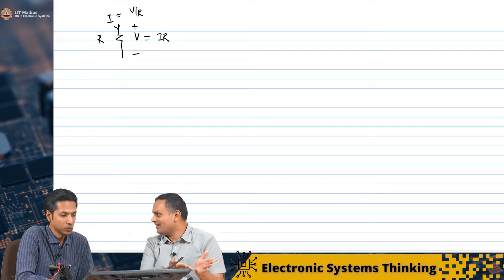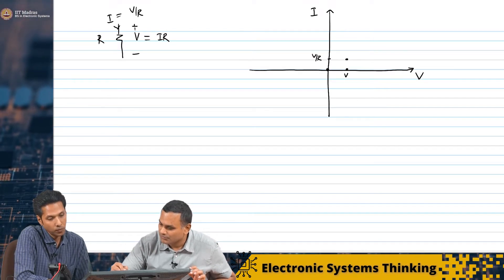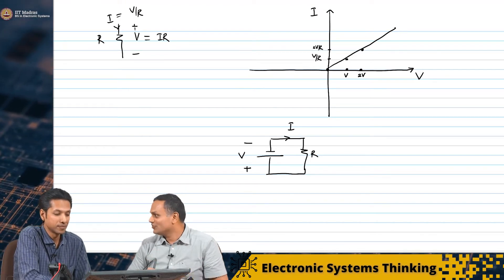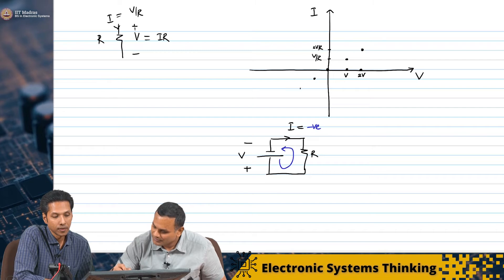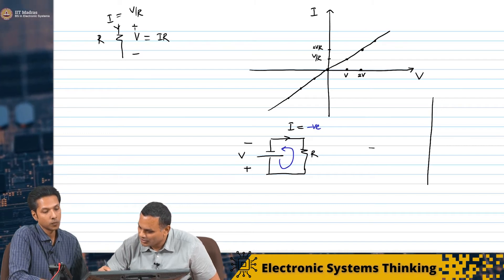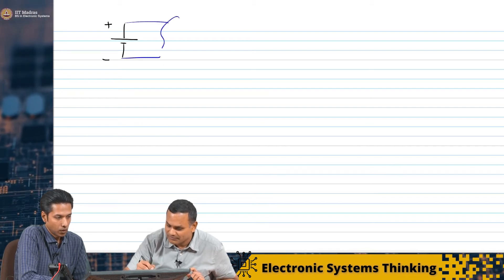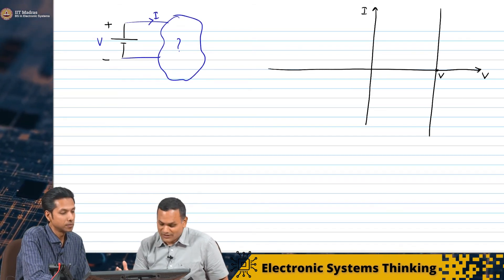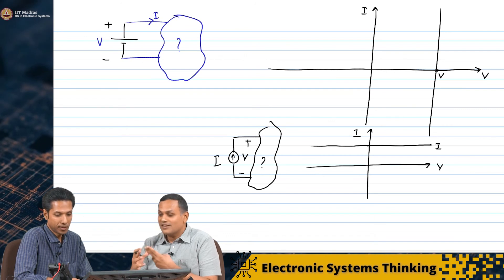W2_L4_I-V characteristics of Resistors, voltage and current sources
I-V characteristics of Resistors, voltage and current sources